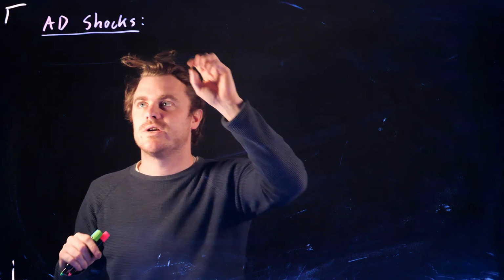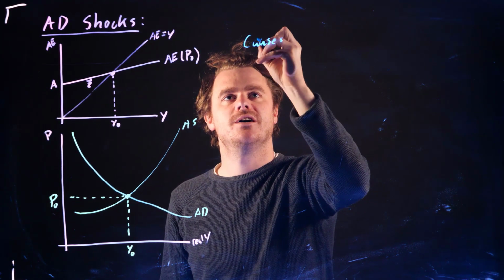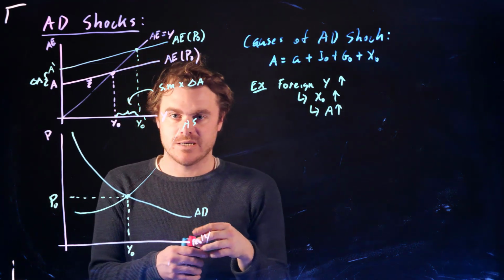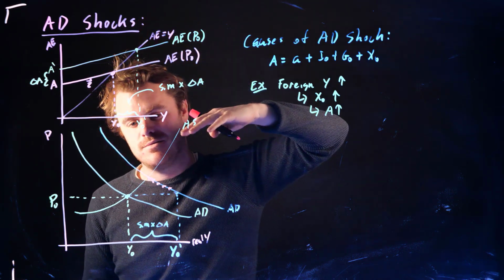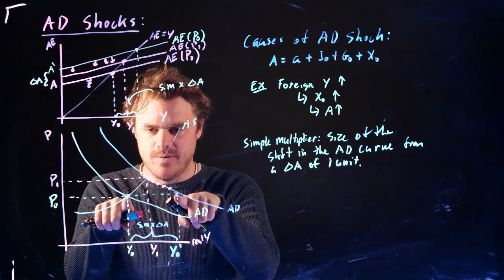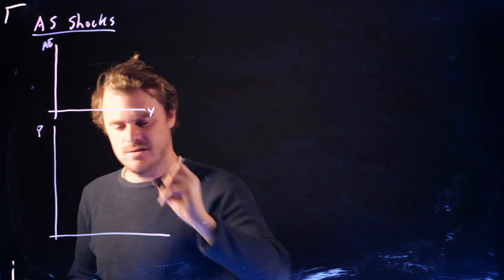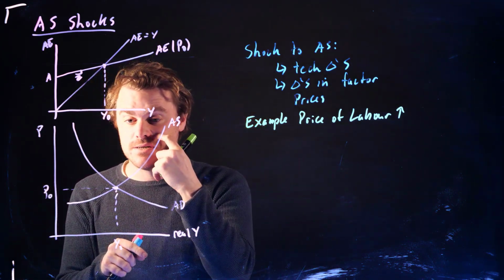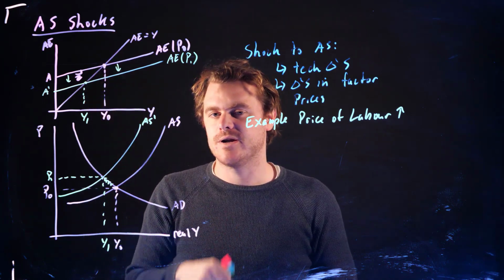Macro Model - Prices - Changes in Equil - AD and AS shocks